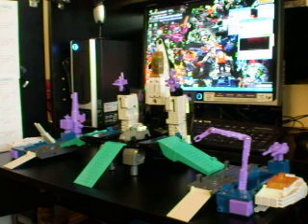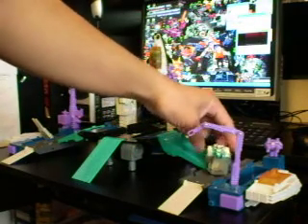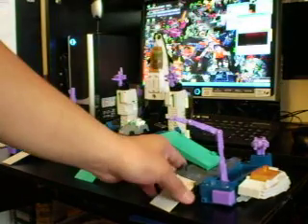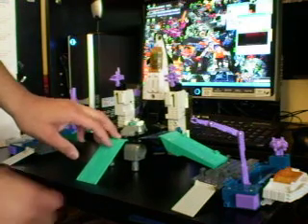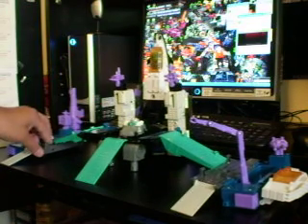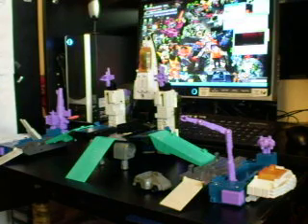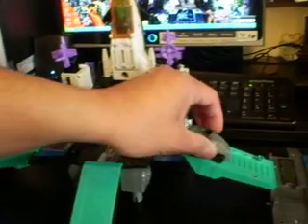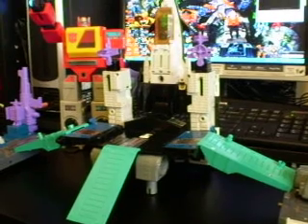Transformers Overlord Review pt. 1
Overlord is a Transformers Godmaster in Japanese Transformers Masterforce. He was created by Devil Z, in which he had a Husband and Wife (Giga and Mega) control the giant robot. Overlord fought against God Ginrai and really damaged him at one point. This is his base mode.